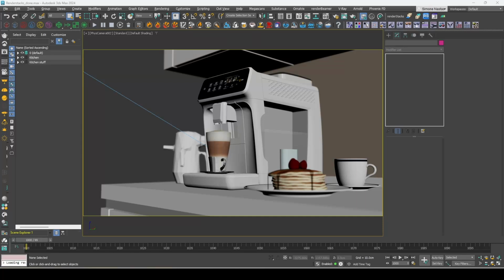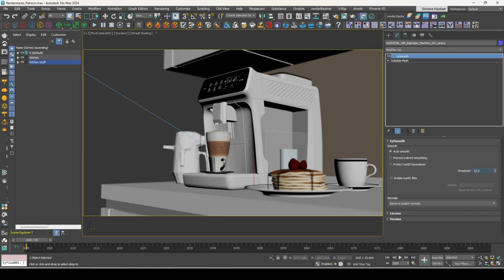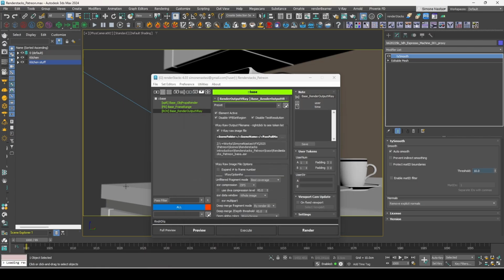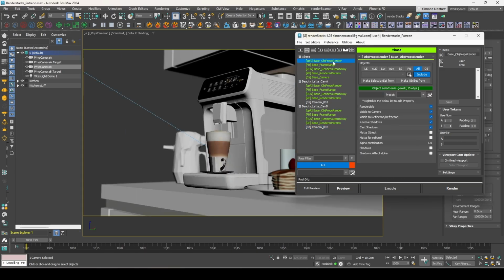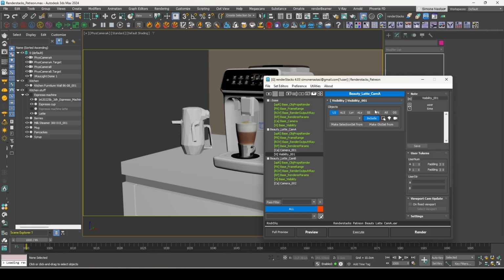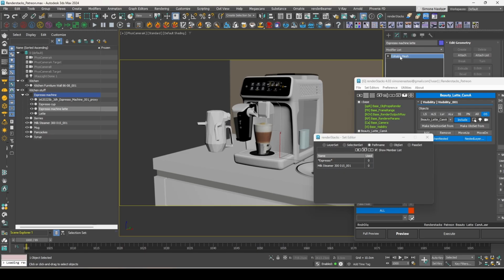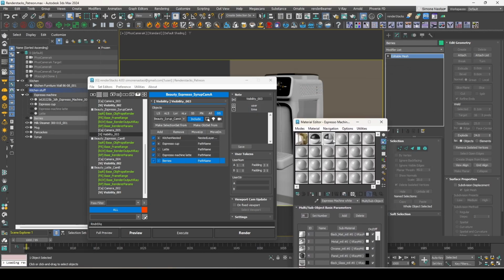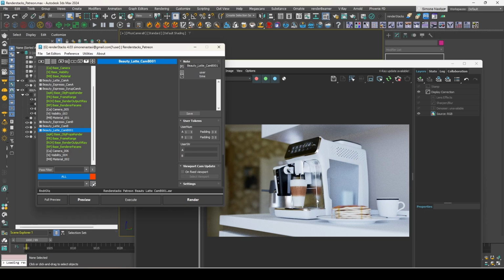Renderstacks Basics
Let's start using Renderstacks! If you're a 3dsmax user you *have* to know this amazing plugin. It's gonna make your life so much easier, and it's free for non commercial use!